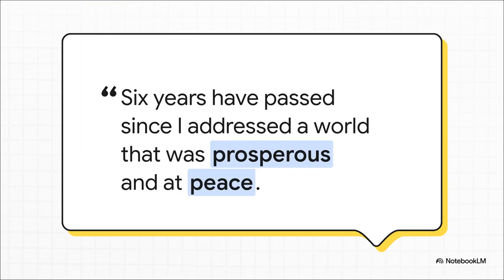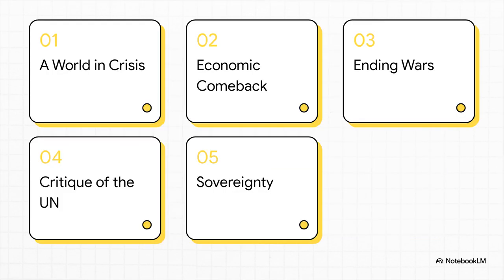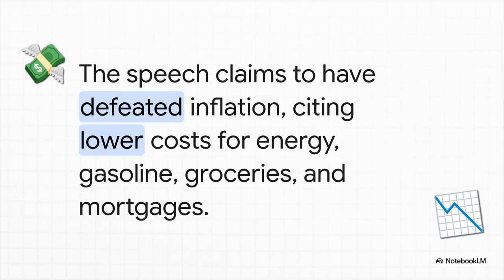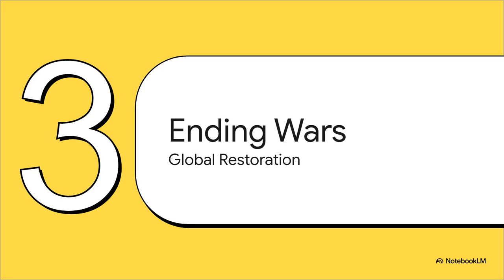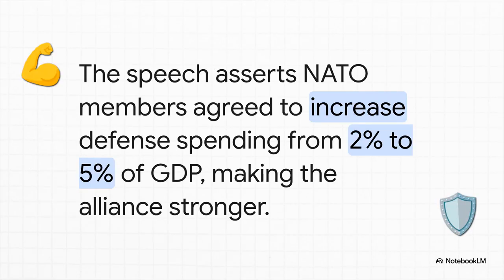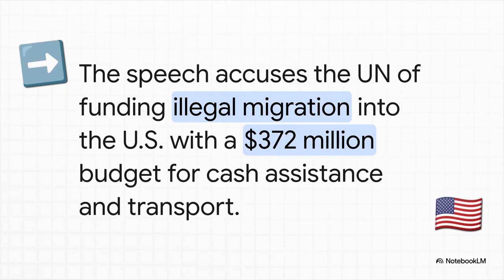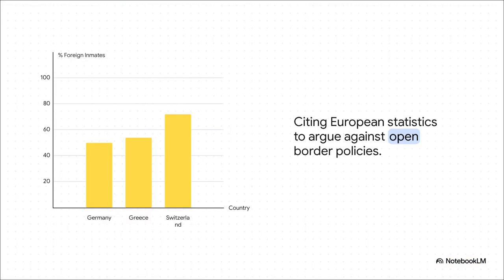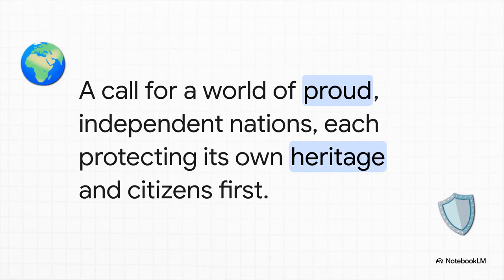President Trump at the U.N. Speech Recap Sep. 2025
The source provides excerpts from a speech transcript delivered by President Trump to the U.N. General Assembly, which was uploaded as a video by C-SPAN to YouTube. The speech focuses heavily on touting the successes of his administration in the eight months since taking office, claiming significant improvements in the American economy, military, and international standing compared to the previous administration. Major themes include his administration's successful efforts to halt illegal immigration at the southern border, his role in ending seven seemingly "unendable wars," and his strong stance against Iran's nuclear program. Additionally, Trump issues sharp criticism of the United Nations for its perceived ineffectiveness and corruption, particularly regarding its handling of global migration and its promotion of what he terms the "green energy scam" and the "climate change hoax."